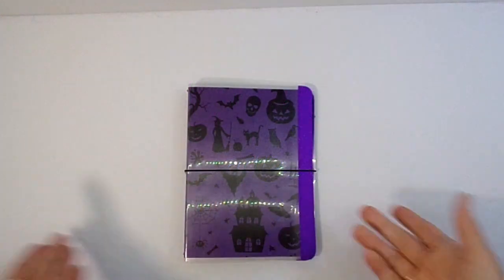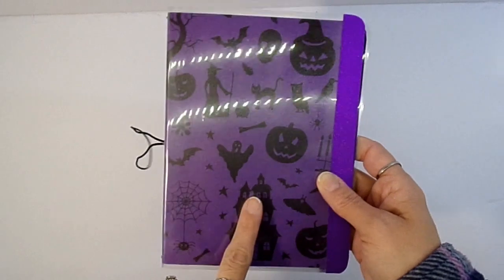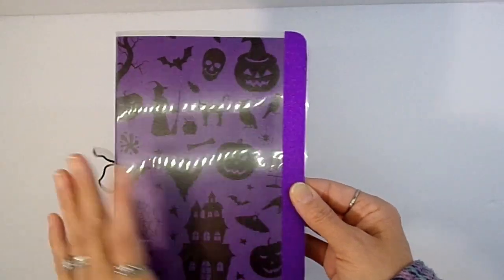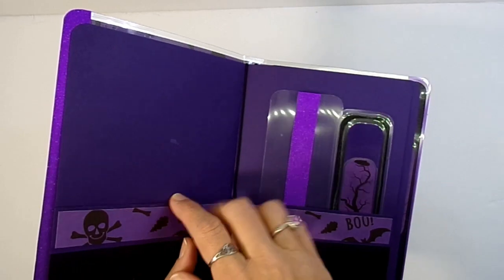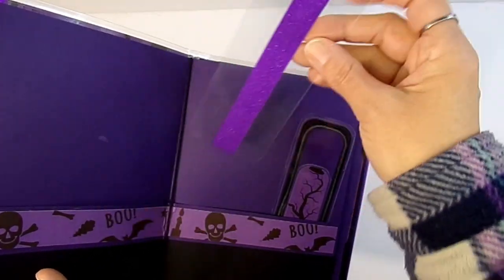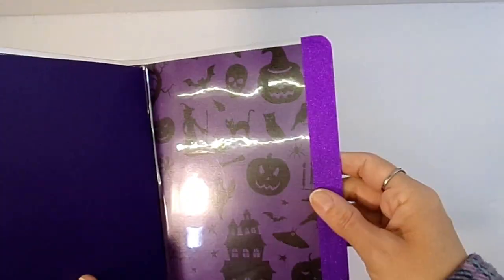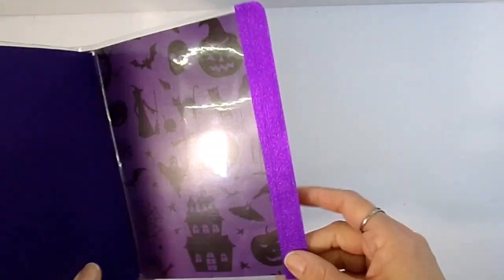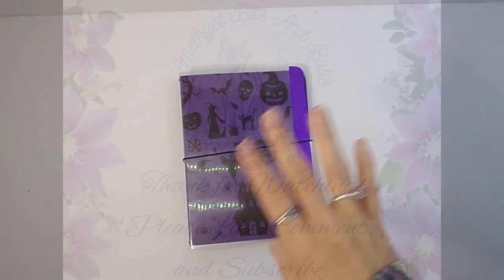WIP of the Week 10/1/2023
Welcome to Amethyst Bits and Bobs

Hello, my name is Jennifer. I am a lover of all things crafty! I crochet, machine knit, loom knit, resin crafts, sew, Cricut maker, polymer clay maker, gardener, canner and so much more. I love all things that are made with your hands. On my channel you will find a little bit of everything.